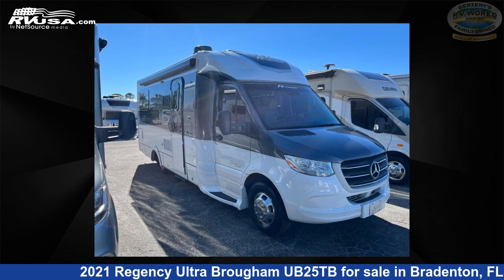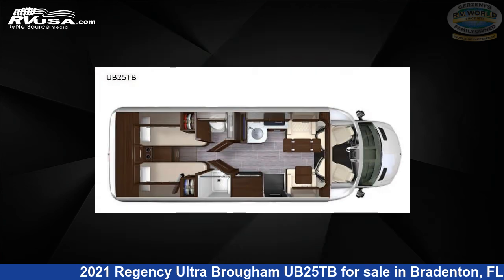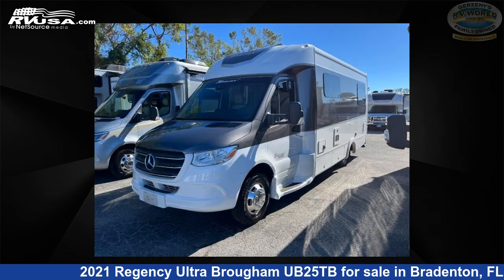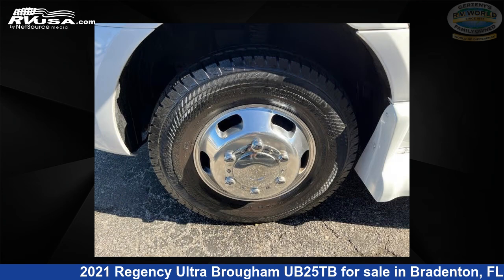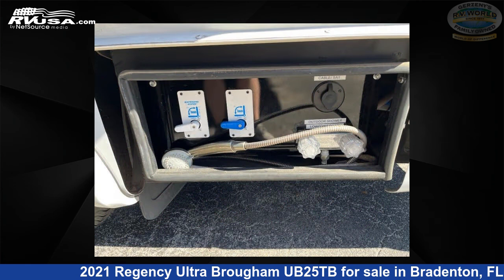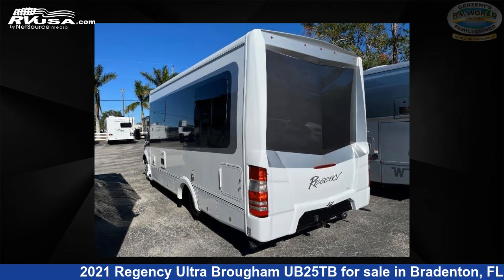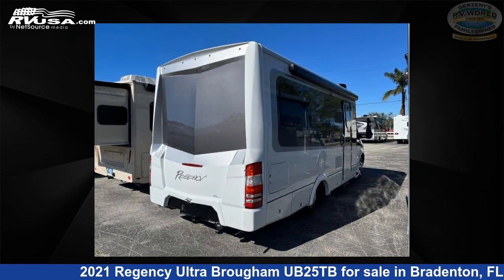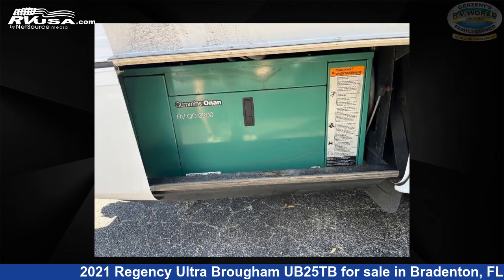Amazing 2021 Regency Ultra Brougham Class B RV For Sale in Bradenton, FL | RVUSA.com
This 2021 Regency Ultra Brougham UB25TB is a Class B RV. It is located in Bradenton, FL 34208 and is offered for sale by Gerzeny's RV World of Bradenton. This Used Regency Is 25' 0" in length and features sleeps 2, and 26 gal fresh water capacity. The floorplan layout of this Class B features Rear Bedroom. This 2021 Regency Ultra Brougham UB25TB is built on a Mercedes Benz Sprinter 3500 chassis.